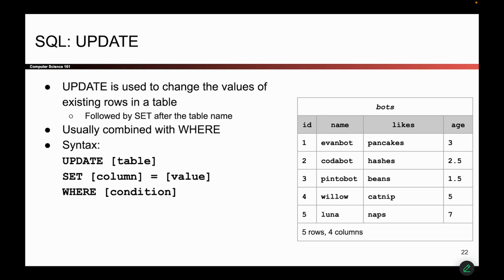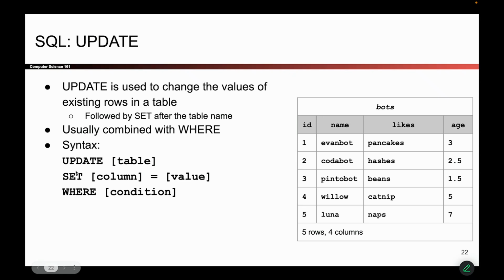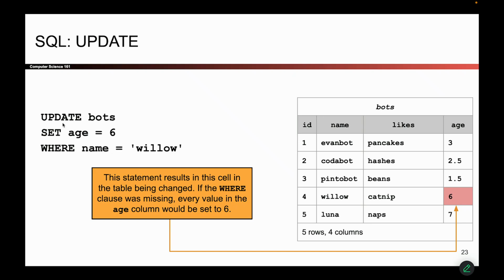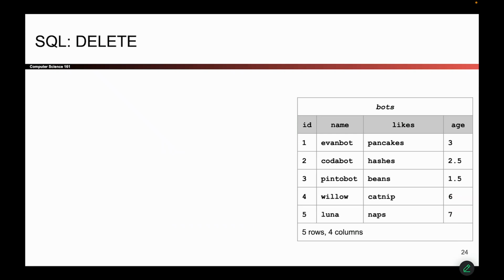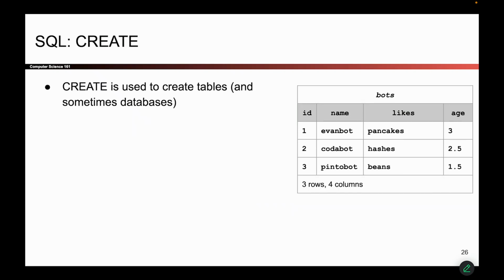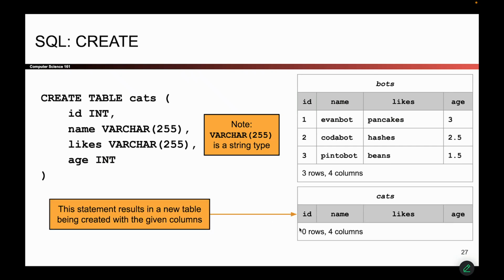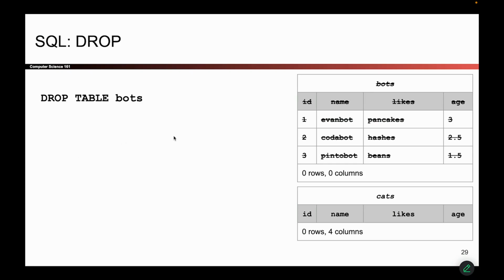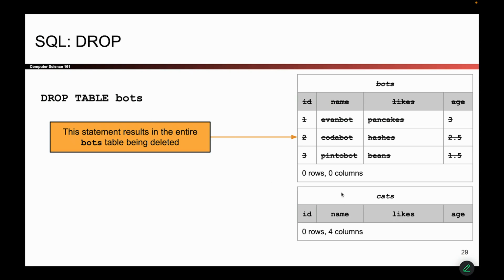[WebSec4, Video 4] SQL Syntax - Modifying Tables